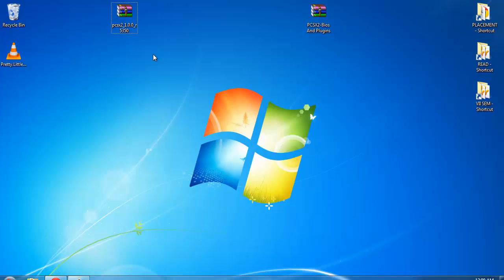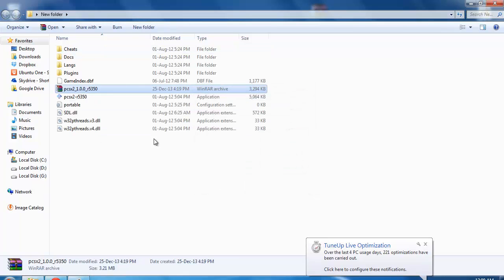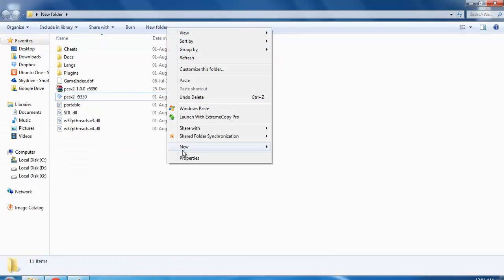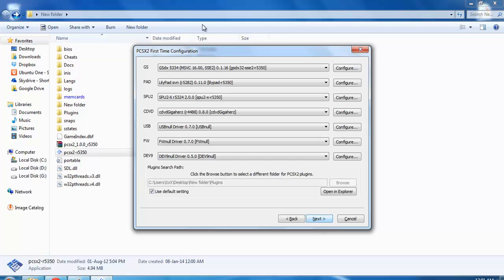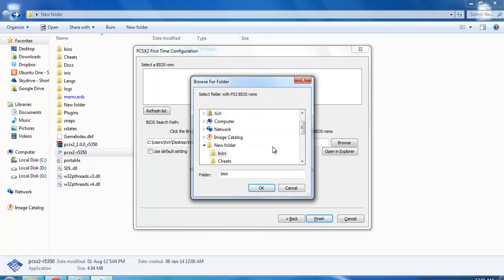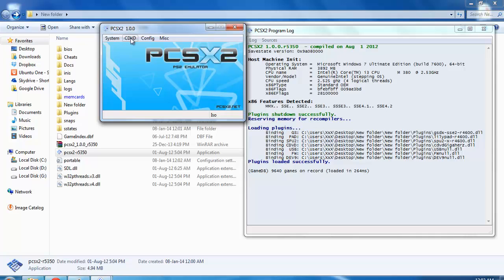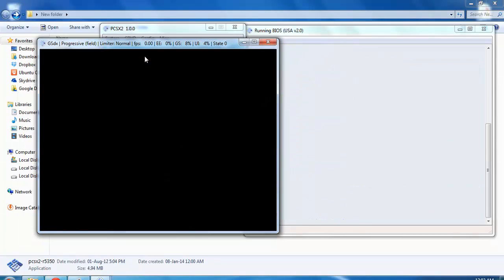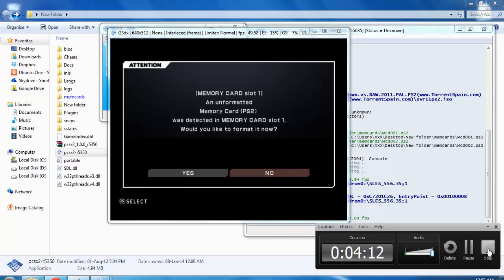PLAYSTATION 2 ON PC/LAPTOPS ( INTEL CORE I3)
This video will provide tutorial for playing ps2 game on low end intel core i3 pc...

My config-
                samsung rv509aocin laptop

                CORE I3

                4GB RAM

                INTEL GMA (in built)

Files required will be:-
pcsx2 emulator-

try and enjoy..any queries feel free to post...